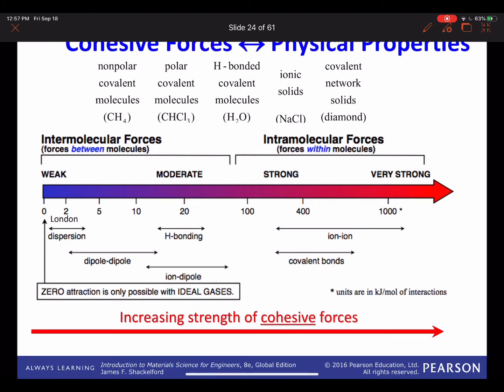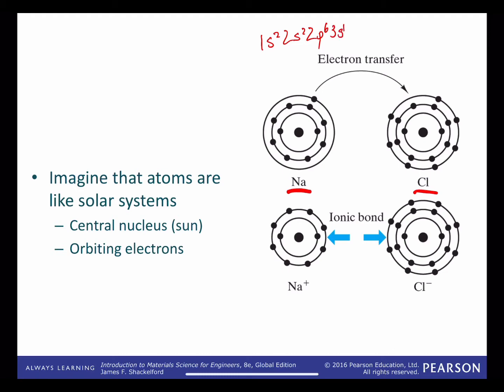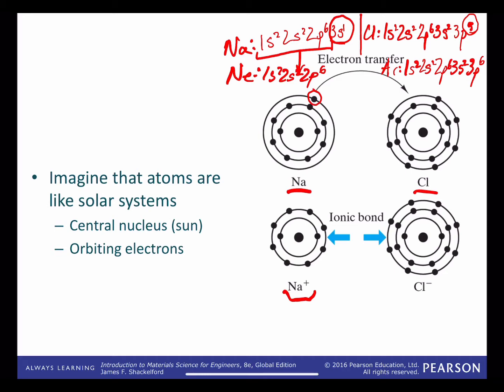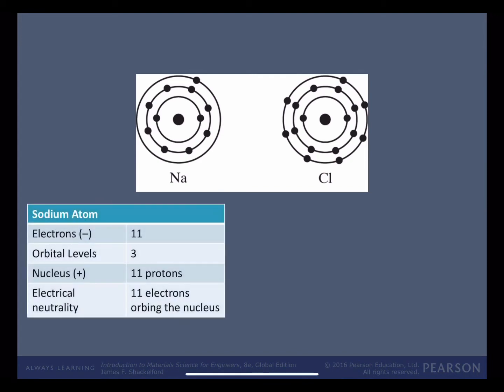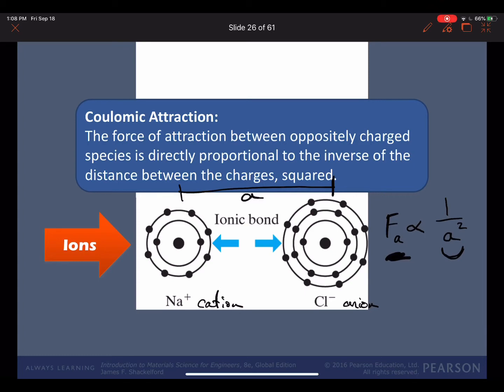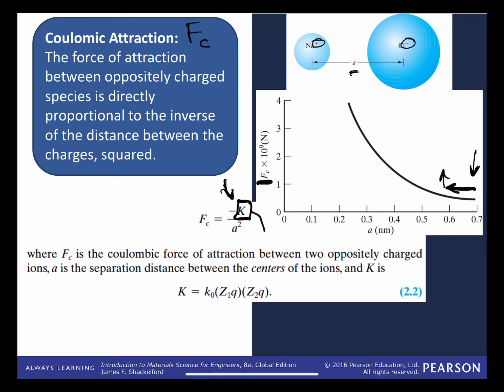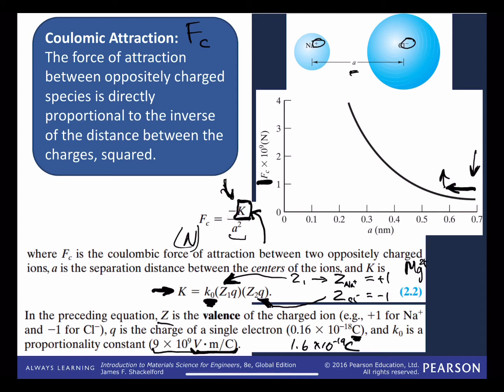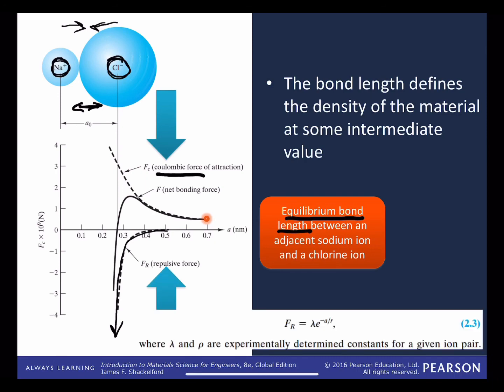ENGR 170 / MSCI 201 Ions, Ionic Bonding and F, E vs Distance Plots